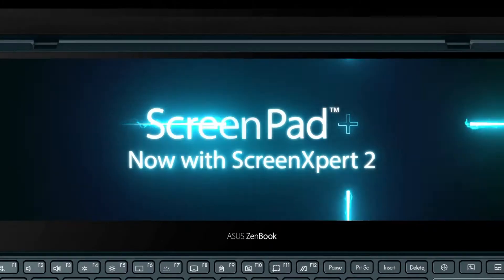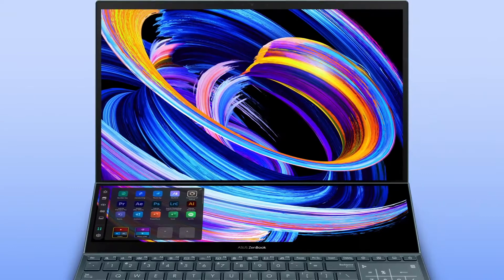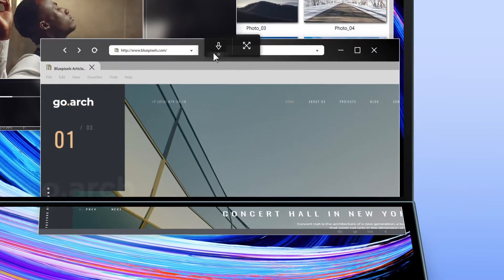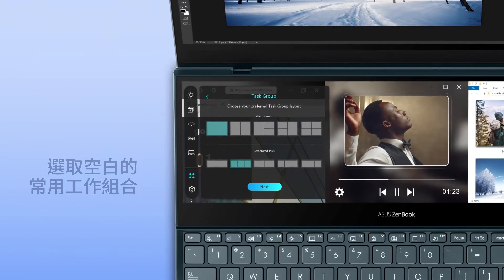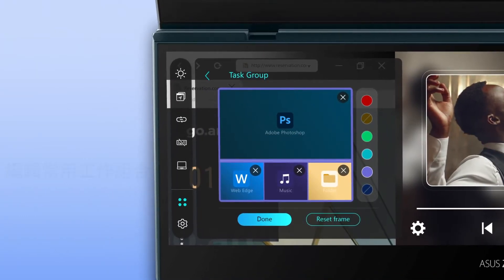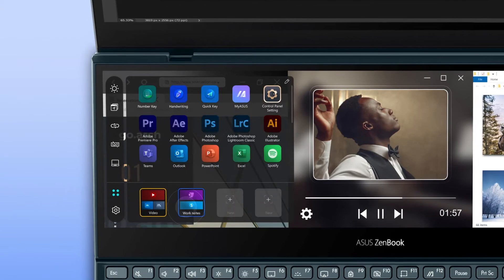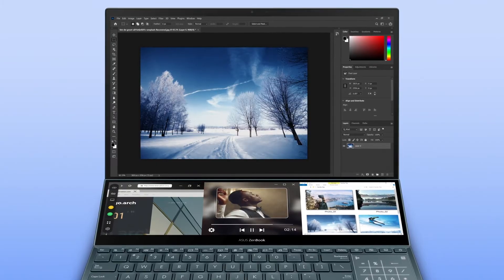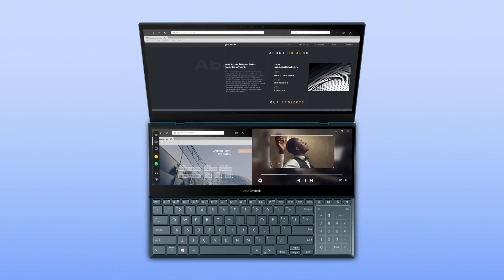搭載ScreenXpert 2.0的ScreenPad™ Plus | 常用工作組合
ASUS ScreenPad™ Plus 第二觸控螢幕，與機身同寬，完美結合主要螢幕，
為您帶來工作效率的極致優勢。
不僅是擴大螢幕工作視窗，其搭載最新ScreenXpert 2.0，
更強化快速控制的功能，讓您在主要螢幕與 ScreenPad Plus 之間進行直覺式互動。

透過常用工作組合，您可以同時管理多個視窗，按一下即可啟動多個應用程式，並設定多個常用工作組合以因應不同情境，大幅提升生產力，讓您隨時隨地擁有完美的工作體驗。